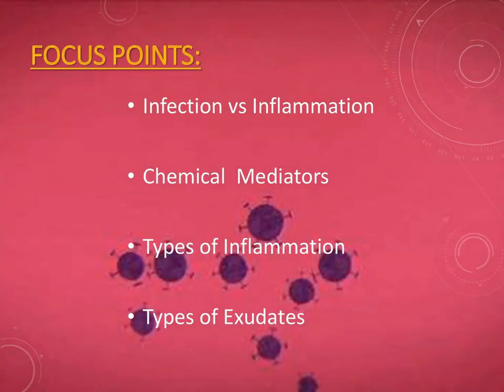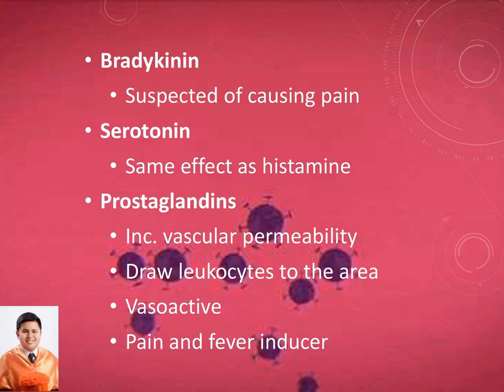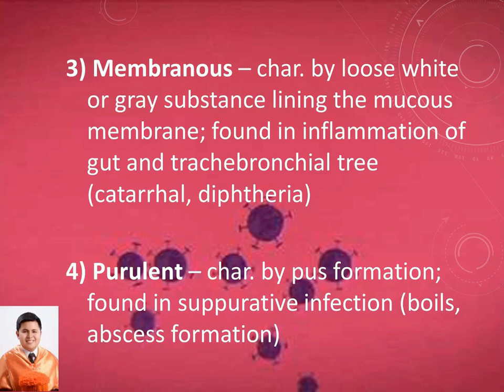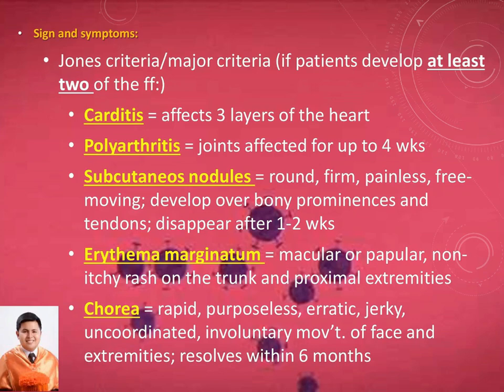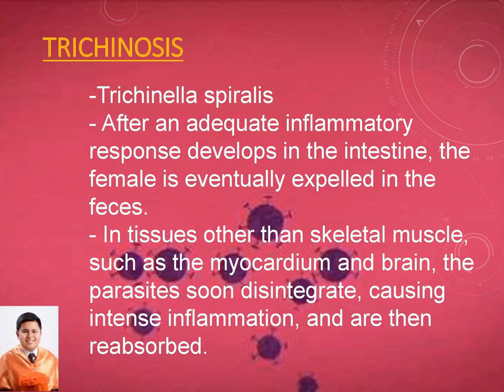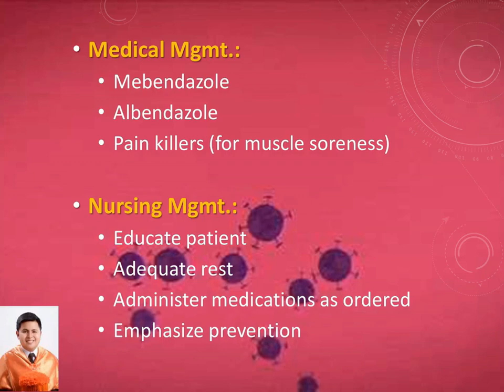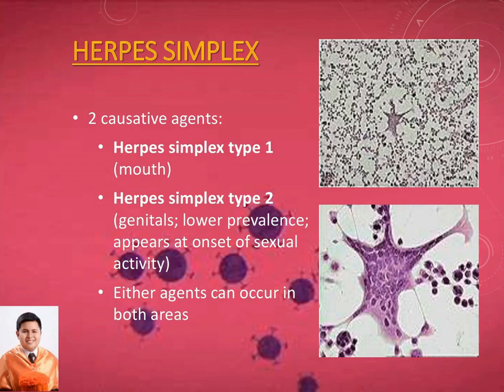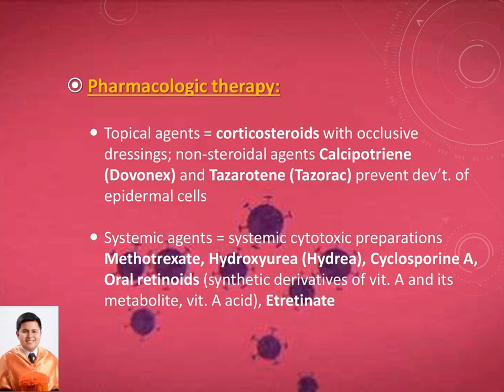Review on Inflammation and Immunology Part 1